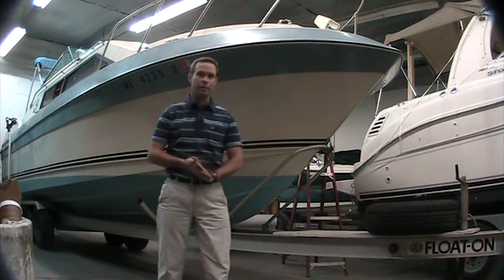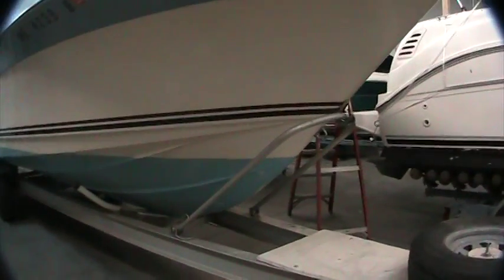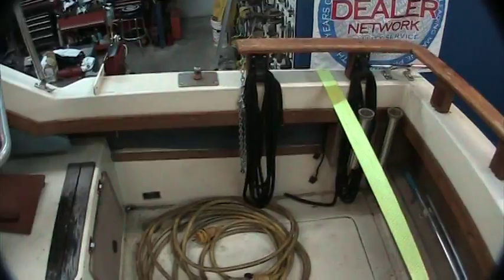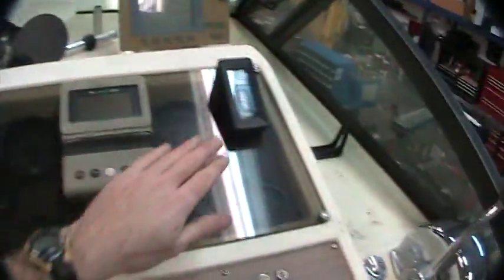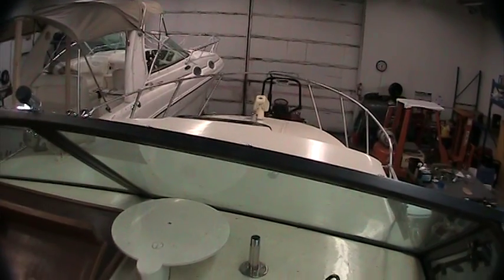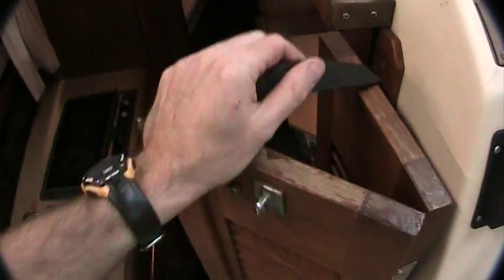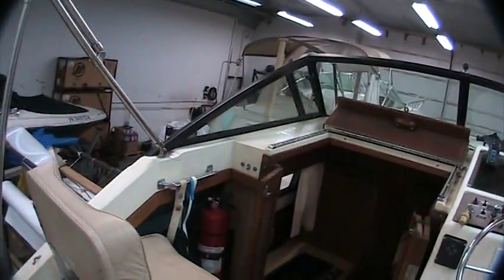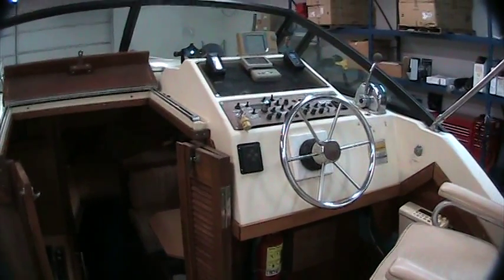1981 Century Express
A brief overview of the 1981 Century Express.